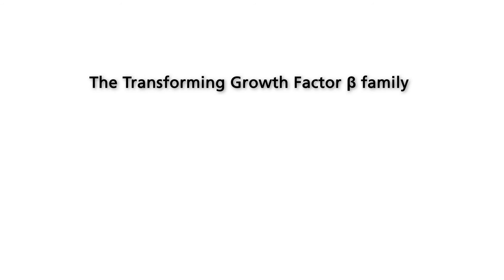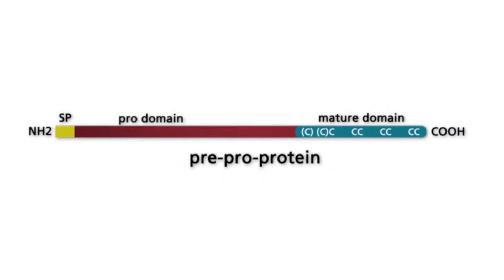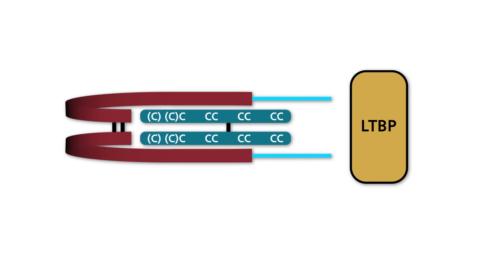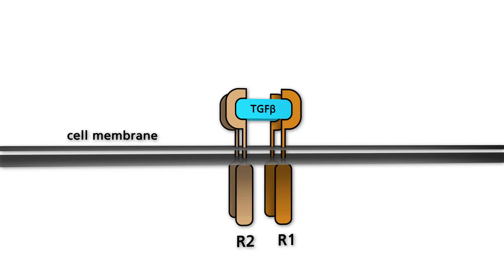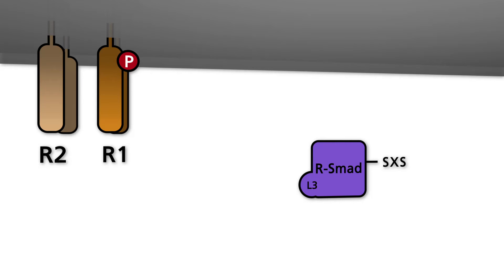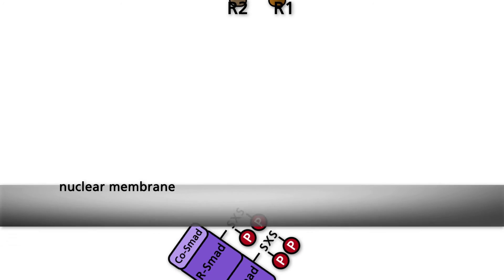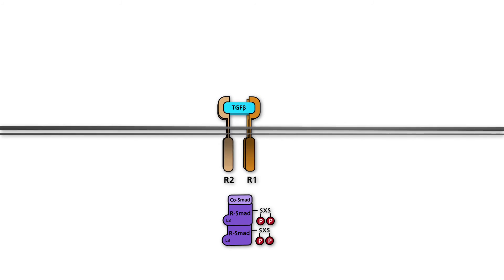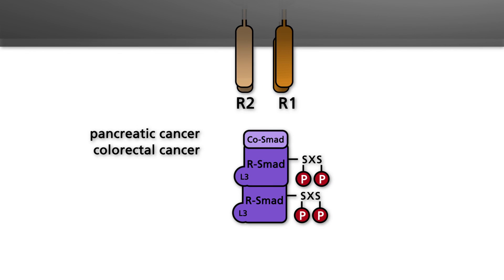TGF-beta signaling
The TGF-beta superfamily comprises several different extracellular factors. The factors bind to and activate the membrane-bound TGF-beta receptor, which is a serine-threonine kinase. Autophosphorylated and thereby activated TGF-beta receptor activates Smad proteins, which transmit the signal from the membrane to the nucleus, where Smads bind to DNA and activate or inhibit gene expression. The gene coding for the TGF-beta receptor is mutated in many human cancers, including tumors of the colon and the stomach.